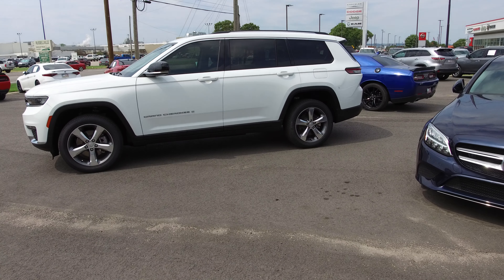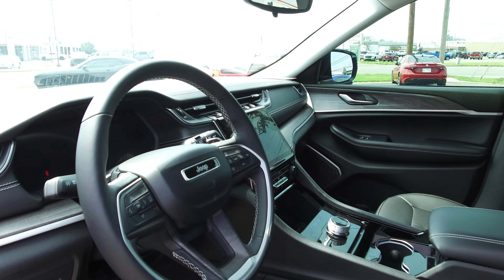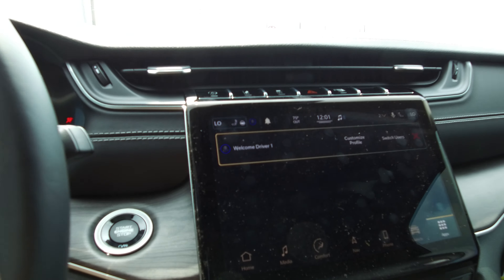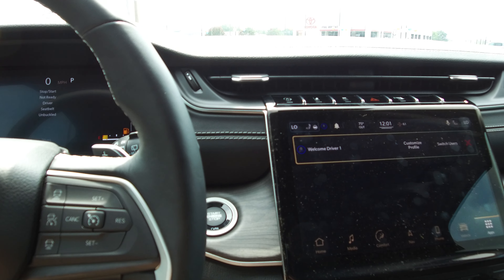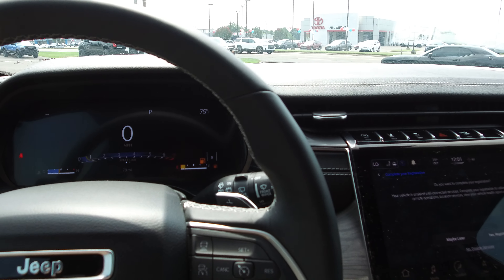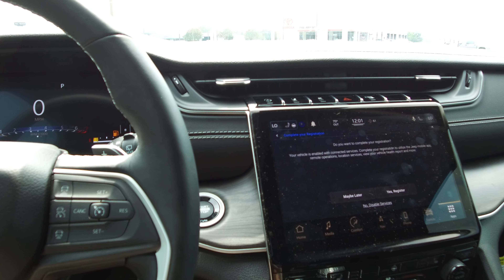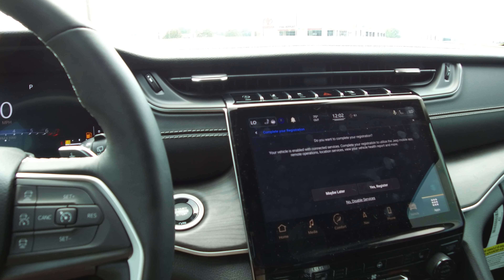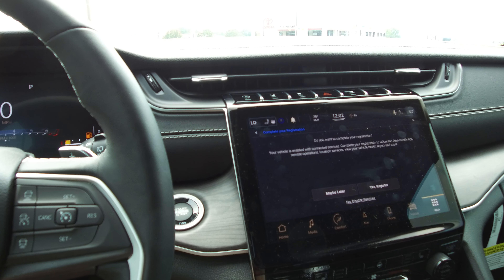2021 Jeep Grand Cherokee L Limited 4wd Remote Start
Everyone is always looking for "a friend in the car business".  I am your guy.  I am a Christian first, then a husband, then a friend.  I have 22 years of sales experience.  I have been with Nissan for all 22 years and Chrysler, Dodge, Ram, and Jeep for 17 years.  I think customer service and product knowledge is what leads the way to a good salesman and customer interaction.